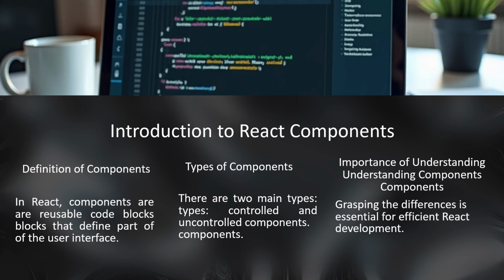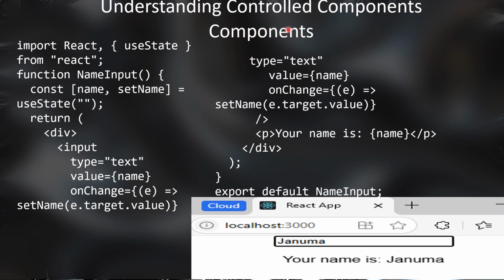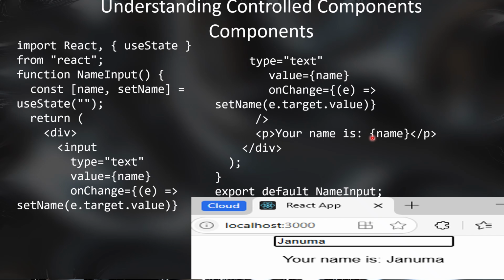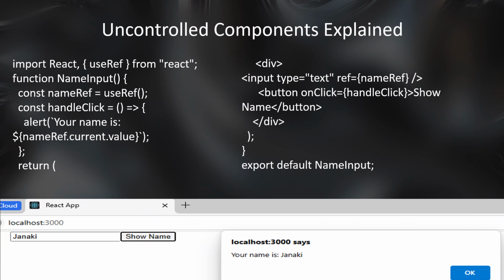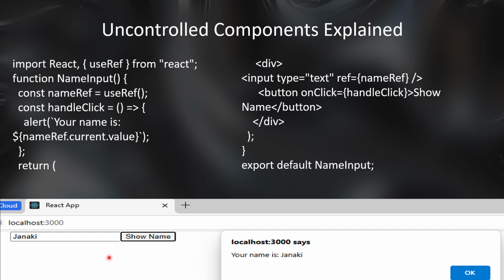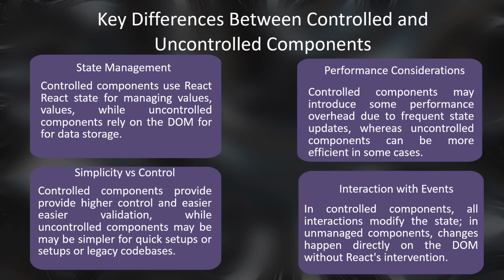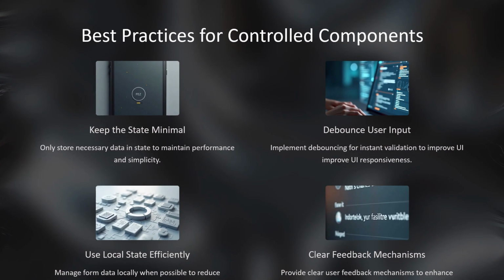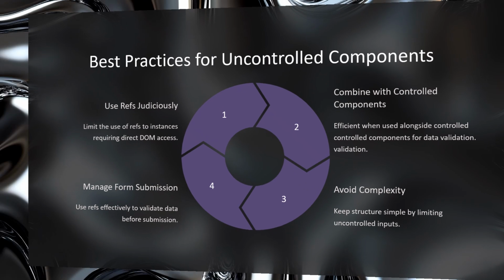Controlled vs Uncontrolled Components in React